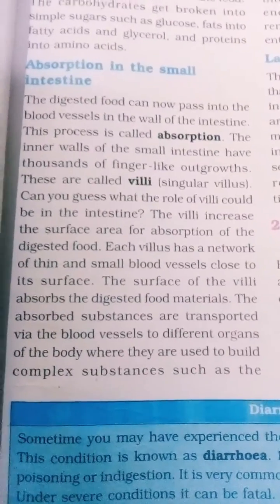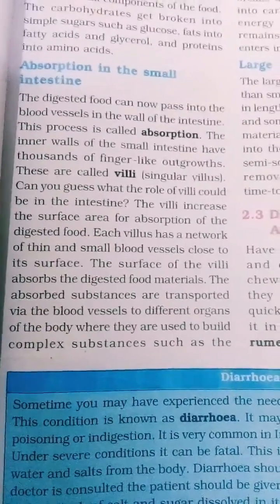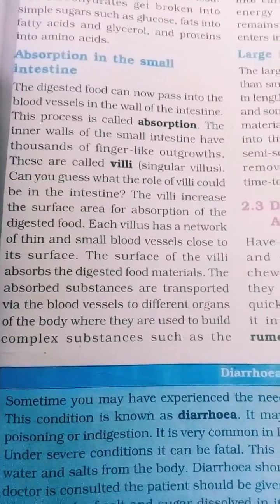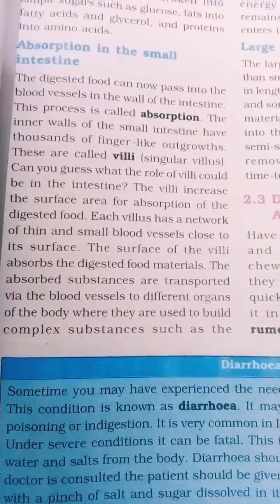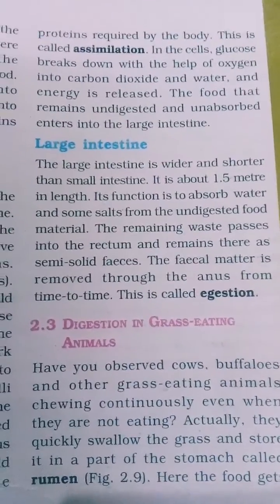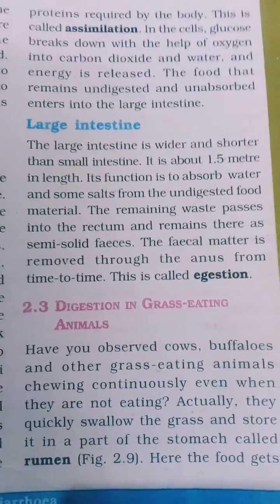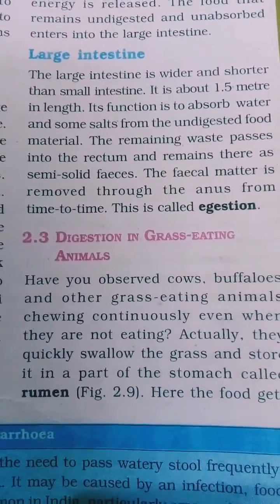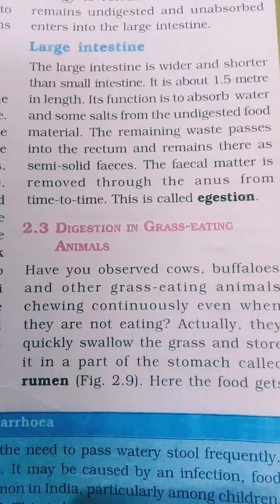29 April 2020